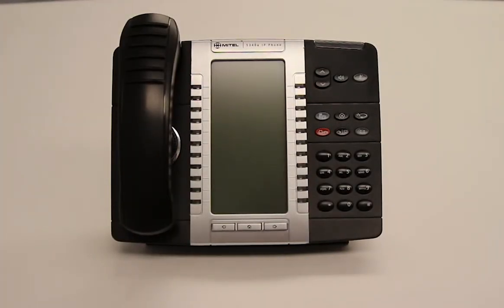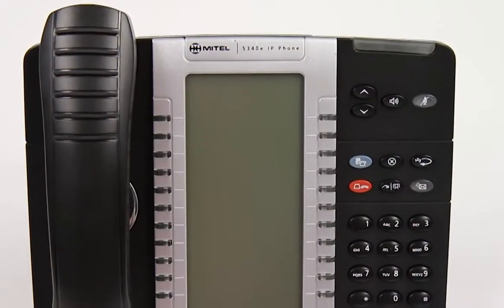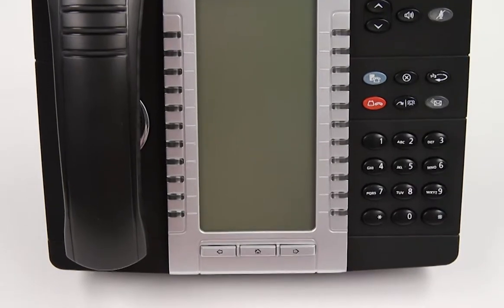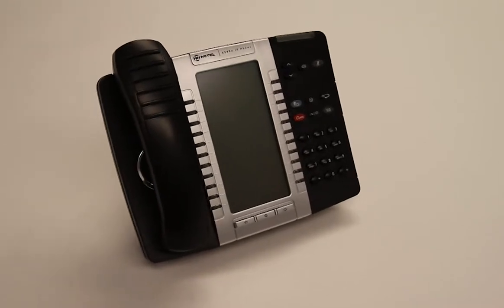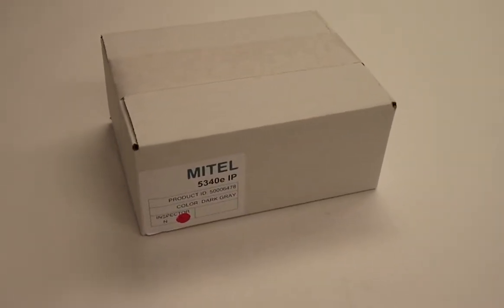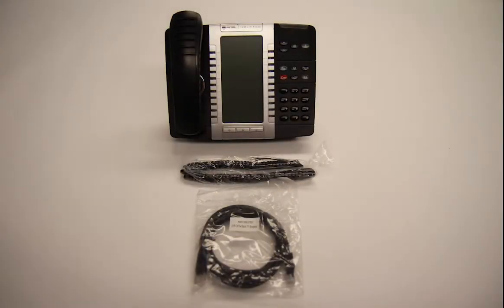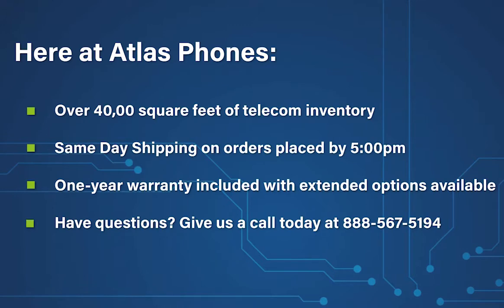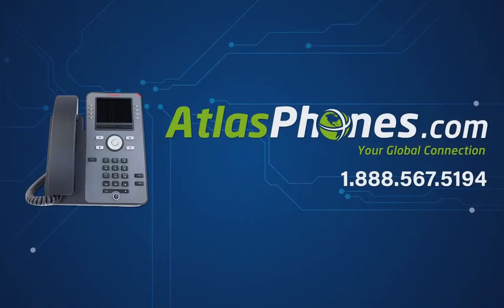The Mitel 5340E IP Phone - Product Overview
The Mitel MiVoice 5340E IP Phone is designed to be user friendly with its many features and applications including 48 programmable buttons and a hands free, full-duplex speakerphone.